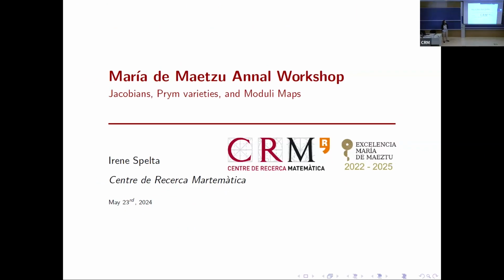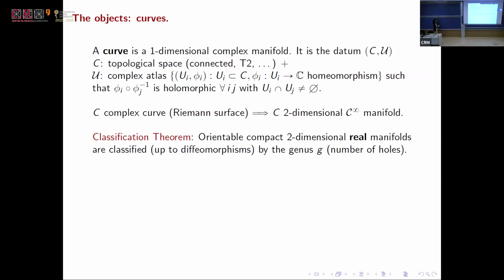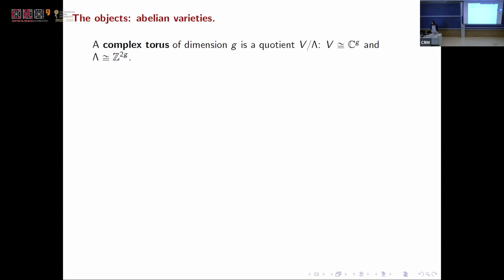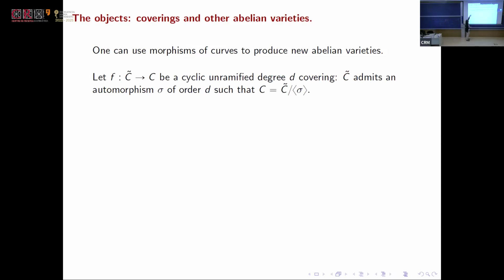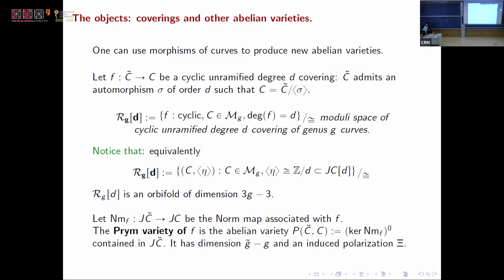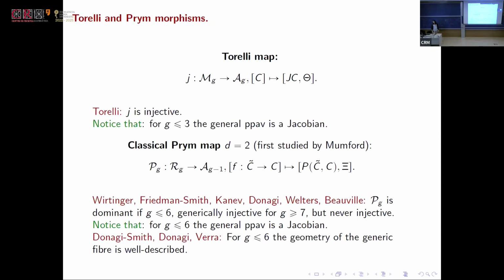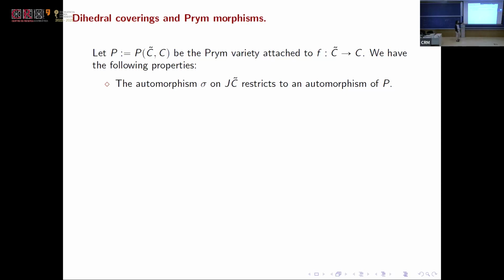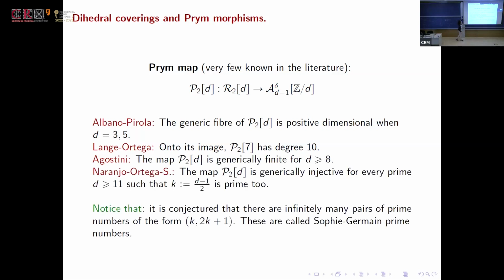Maria de Maeztu Annual Workshop | Irene Spelta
In 2021, the Spanish Research Agency recognised the Centre de Recerca Matemàtica (CRM) with the “Unit of Excellence Maria de Maeztu” Award for the second time. This award acknowledges CRM’s significant contributions to mathematics, encompassing both applied and fundamental research, with an interdisciplinary perspective.

The Maria de Maeztu Annual Workshop is organized as an opportunity for the CRM Community to learn about the research lines started and/or reinforced thanks to the boost that MdM Award represents for the centre. It serves as a forum to meet and discuss on their recent results and current plans.

Irene Spelta is a Maria de Maeztu Postdoctoral Fellow at the Centre de Recerca Matemàtica, working in the research group led by Juan Carlos Naranjo.

Before joining the CRM, she was a postdoctoral researcher at the University of Pavia, funded by the Italian Institute of Mathematics (INdAM), where she worked in Paola Frediani's group. She also spent several months as a postdoctoral researcher at the Institute of Mathematics of the University of Barcelona (IMUB).

Irene obtained her PhD in 2020 from the University of Pavia. Her research interests are in Algebraic Geometry, with a particular focus on the moduli of curves and abelian varieties.